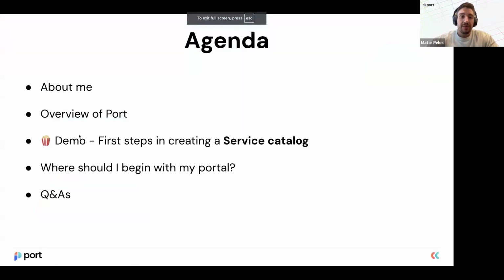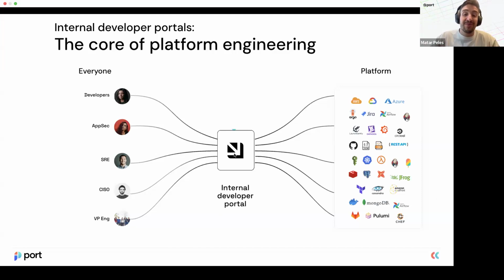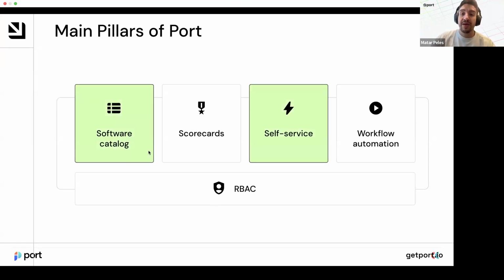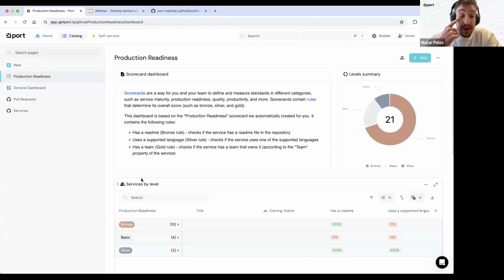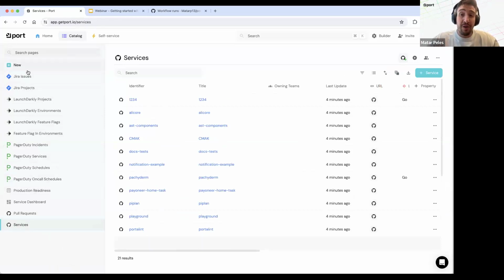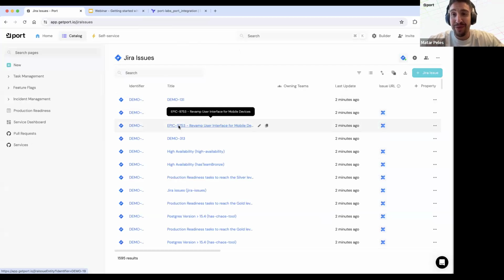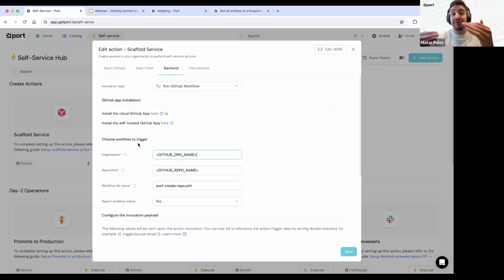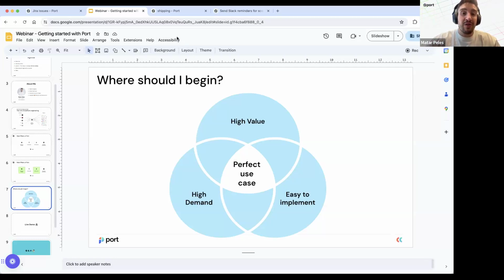Getting started with Port